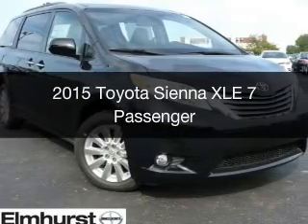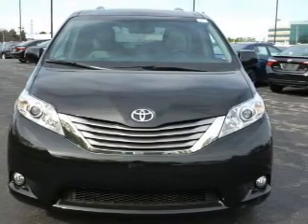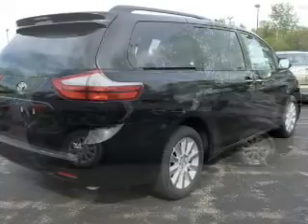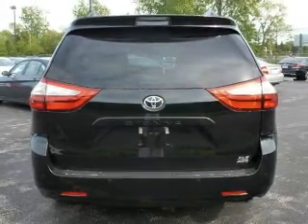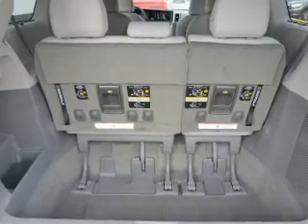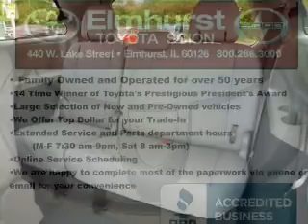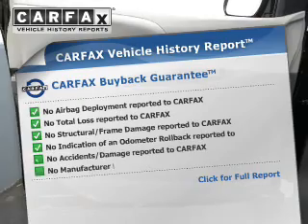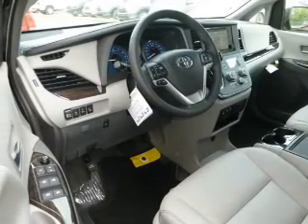2015 Toyota Sienna - At Elmhurst Illinois Toyota Dealer Elmhurst Toyota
Year: 2015
Make: Toyota
Model: Sienna
Trim: XLE 7 Passenger
Engine: 3.5 liter 6 cylinder 24 valve
Transmission: 6-Speed Automatic
Color: Attitude Black
Mileage: 2

Address:
440 W Lake St, Elmhurst, IL 6012